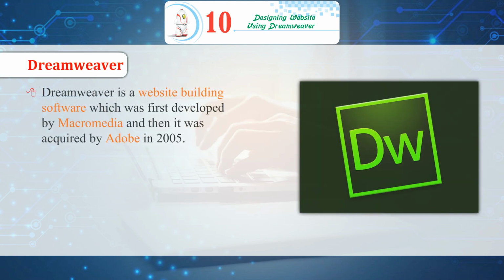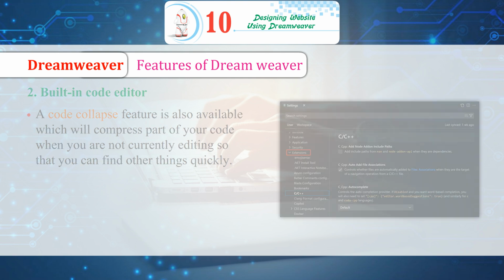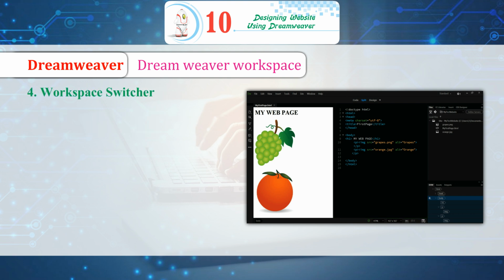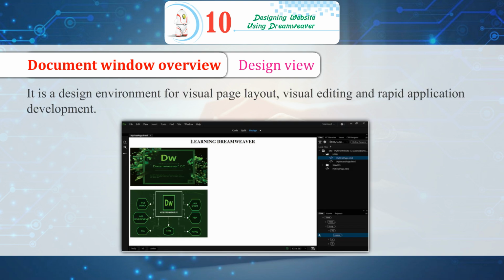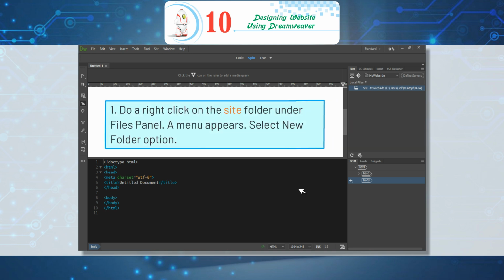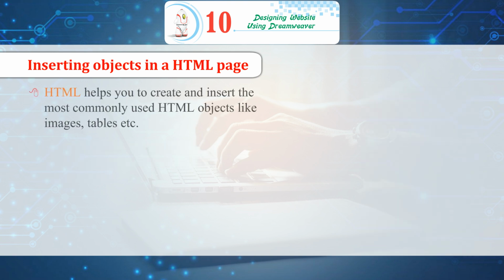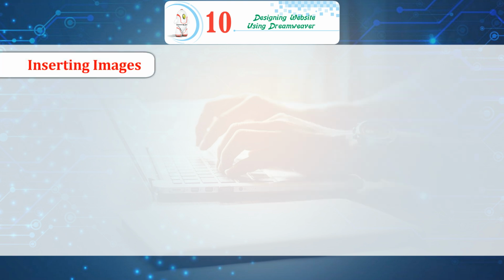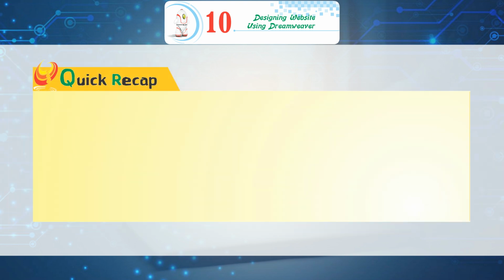Ch 10 | Tanmay Books | Computer | Class 8 | Designing Website Using Dreamweaver | For children